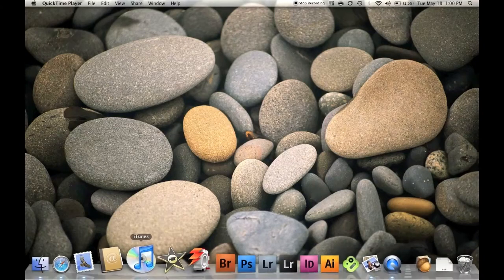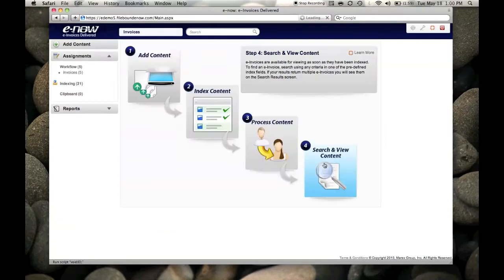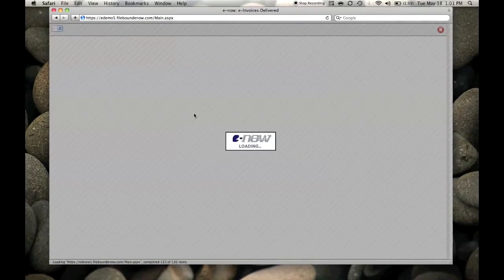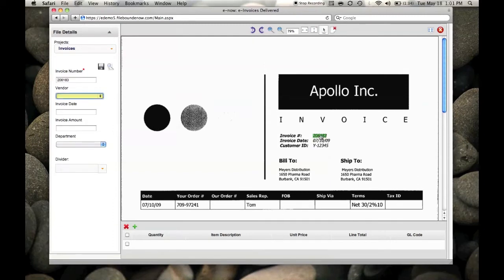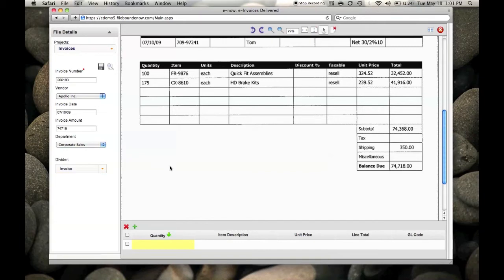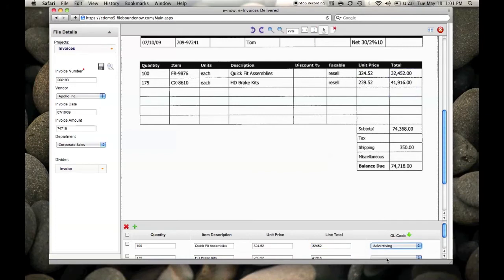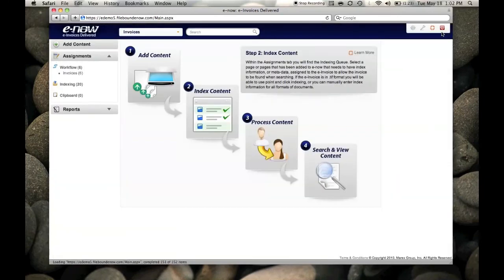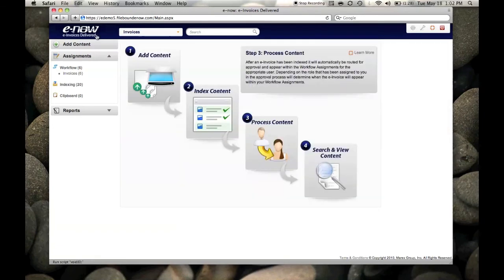FileBound e-Now AP Processing Demo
With e-now, tomorrows promise of e-Invoices is delivered today.

e-now is a hosted solution that provides everything you need to convert all of your paper invoices to e-Invoices with the click of a mouse and pass the invoice data directly into your accounting system. e-now also provides single click access to invoices from within your accounting system, automated routing for approvals, and compatibility with SharePoint® 2010 implementations.
e-now Highlights
Hosted solution with no software to install
Invoice processing from within SharePoint® 2010 implementations
Synchronizes Vendor, GL and AP data with your accounting application
Simple 25¢ per invoice pricing
Type II SAS 70 Certified
Free 30 day no risk trial
We will be happy to answer any questions!